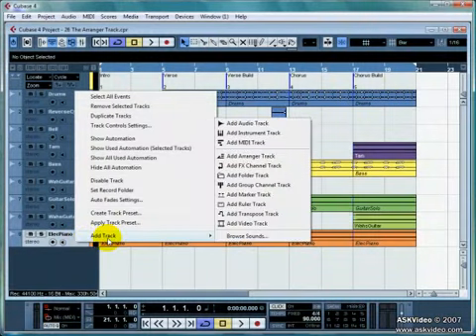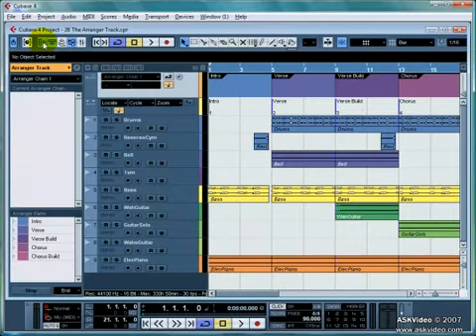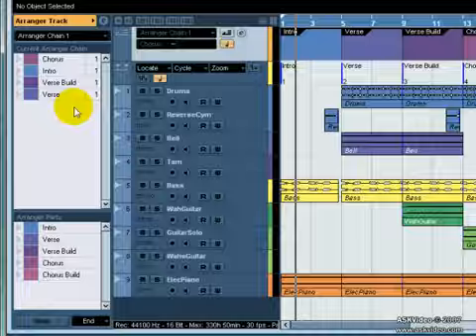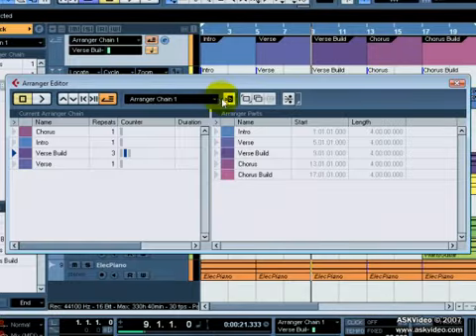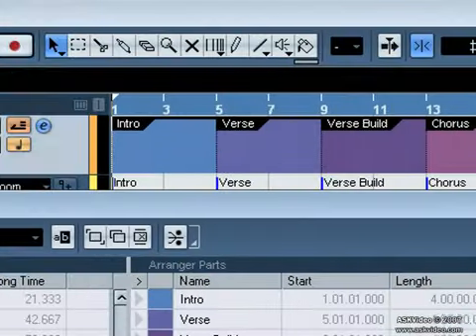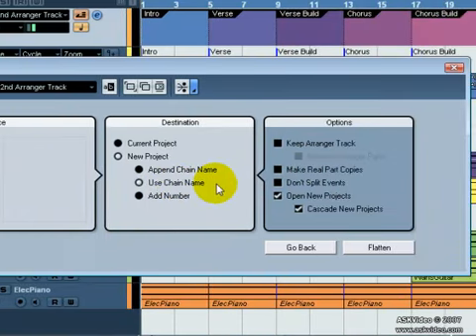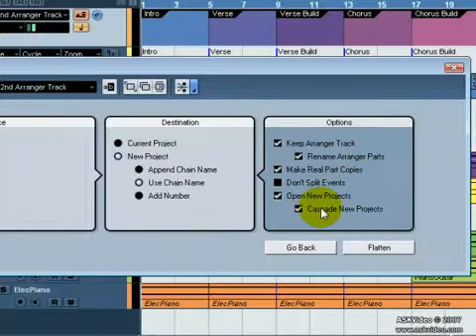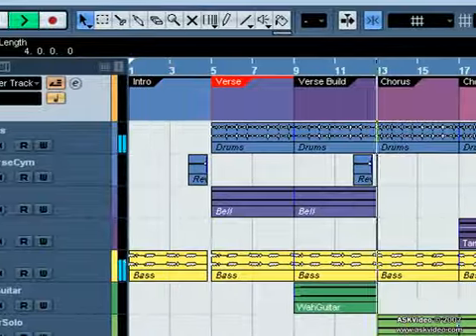Cubase 4 Tutorial DVD Level 1